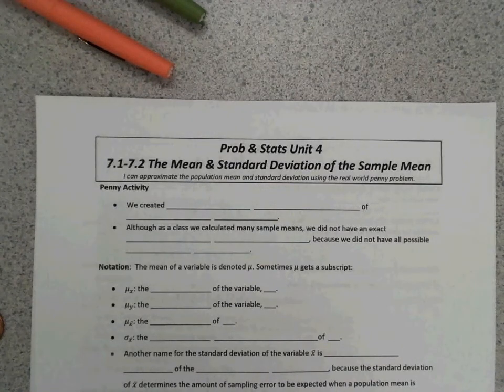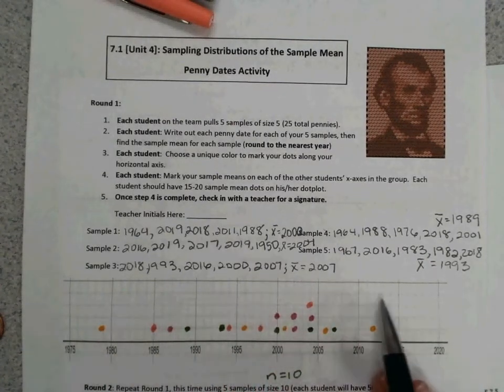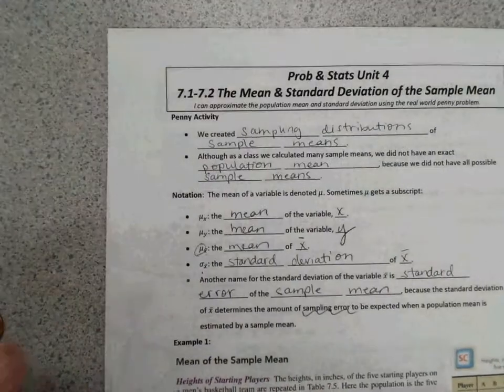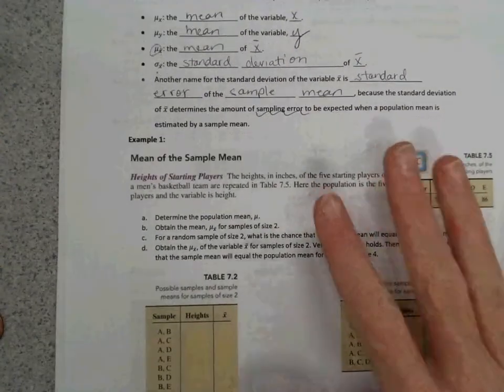7.1 - 7.2 Notes: The Mean & Standard Deviation of the Sample Mean